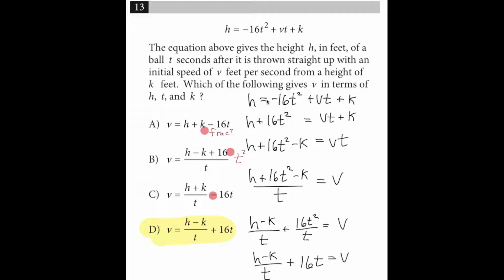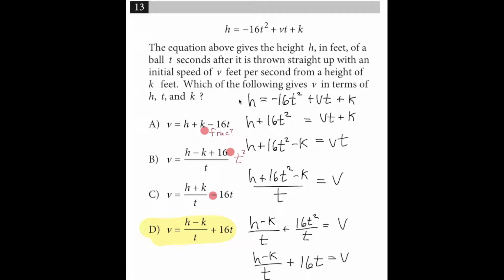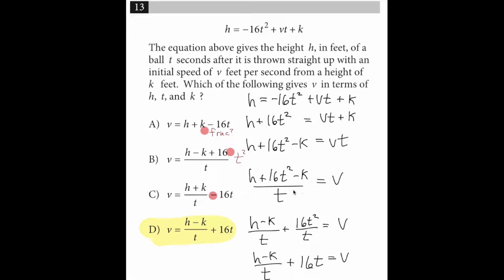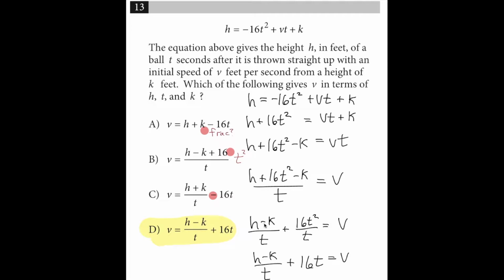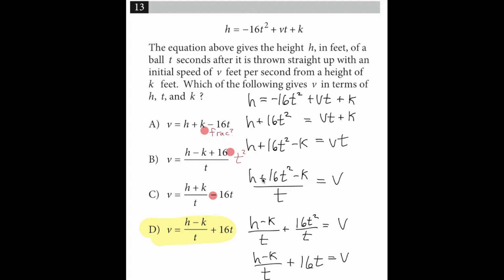SAT Practice Test 3 Section 4 Math no Calc Q13